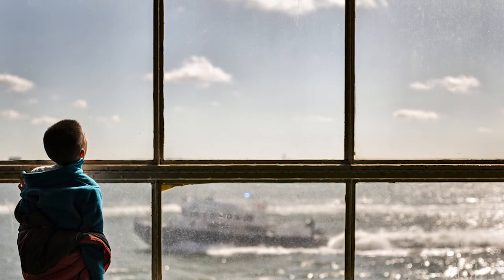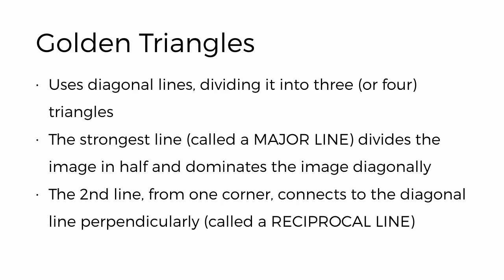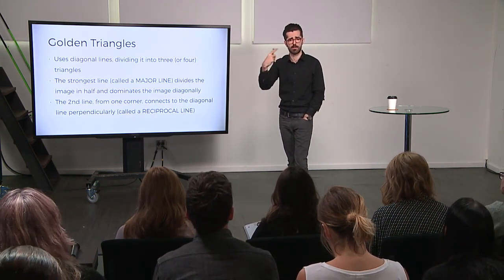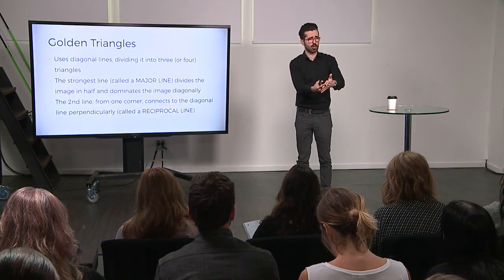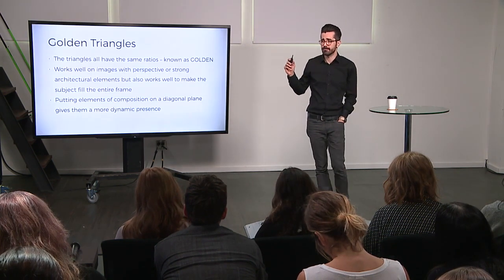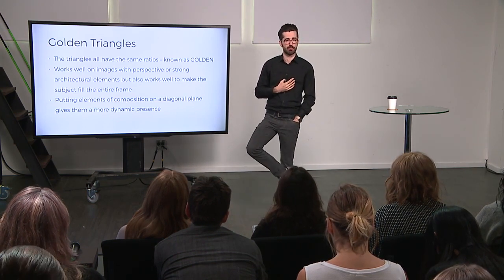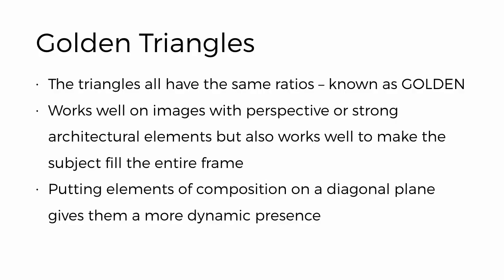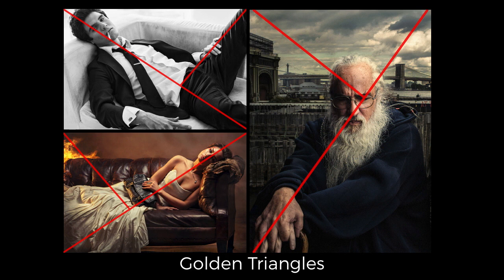300905 05 Golden Triangles Composition Beyond the Rule of Thirds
Golden Triangles   Composition Beyond the Rule of Thirds